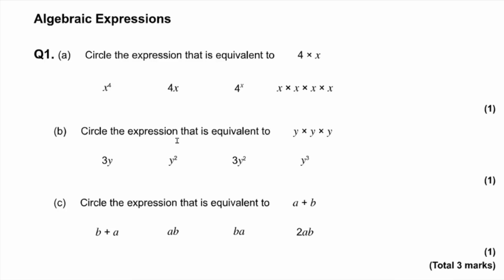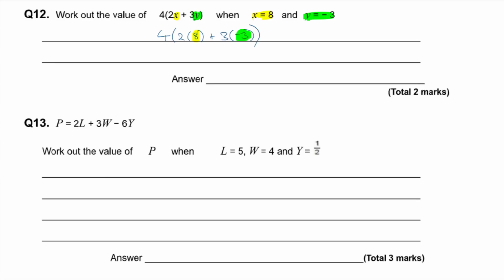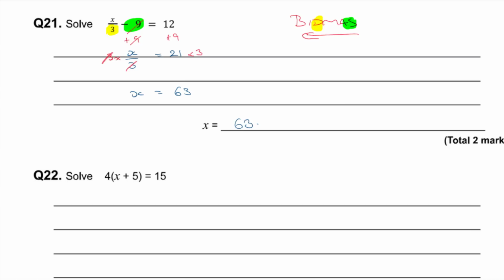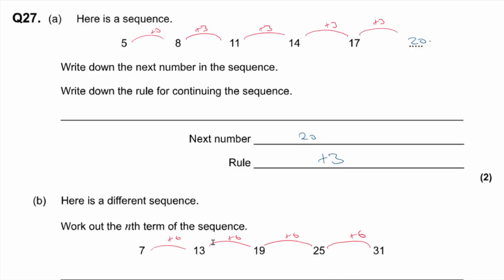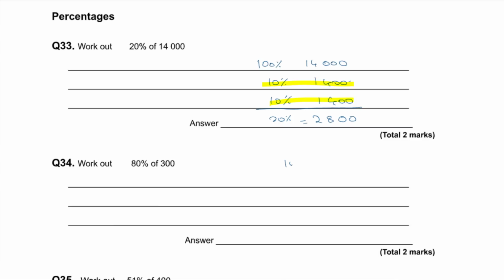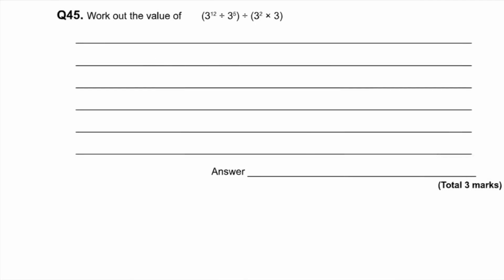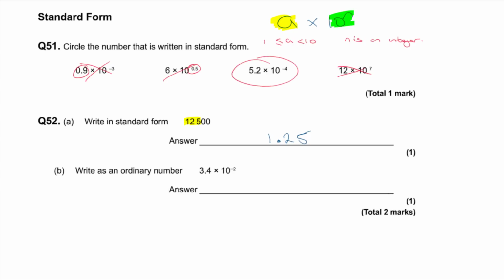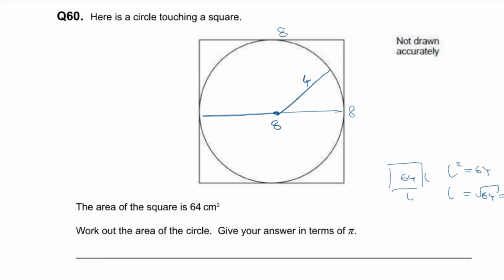GCSE Maths OCR Paper 2 - Top 10 Topics to Revise Non-Calc - Predicted Paper June 2024 - Foundation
GCSE Maths OCR Paper 2 - Top 10 Topics to revise for Non-Calculator - Predicted Paper 2 June 2024 - OCR Foundation Tier

Top 10 Topics to study for Paper 2 Non-Calc.  I run through the top 10 topics and give a walkthrough for typical exam questions solutions.  Download the accompanying worksheet and try them first yourself, and then watch the video to check your answers and uplevel

► Topic list:

0:00:00 Intro
0:02:15 - Q01 - Algebraic expressions
0:10:17 - Q10 - Substitution
0:15:34 - Q15 - Solving equations
0:26:15 - Q24 - Sequences
0:42:24 - Q33 - Percentages
0:50:03 - Q41 - Indices
0:55:12 - Q46 - Inequalities
1:02:36 - Q51 - Standard Form
1:09:12 - Q36 - Calculate exactly with PI